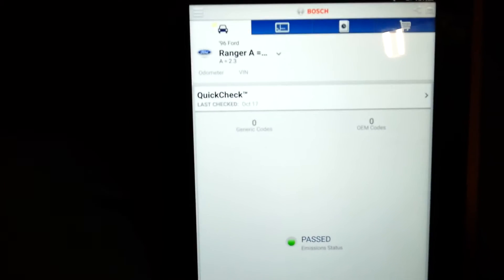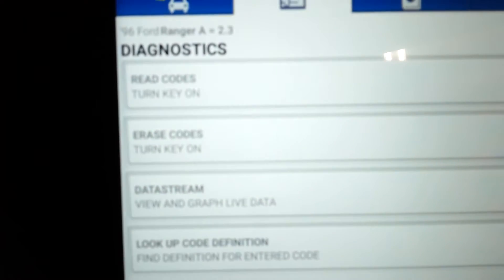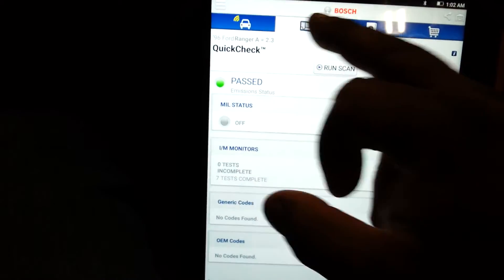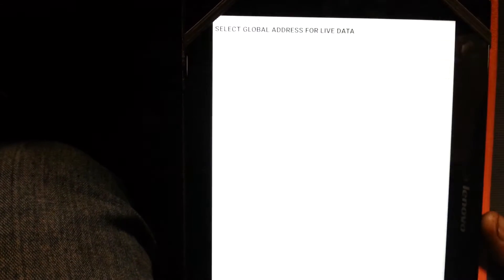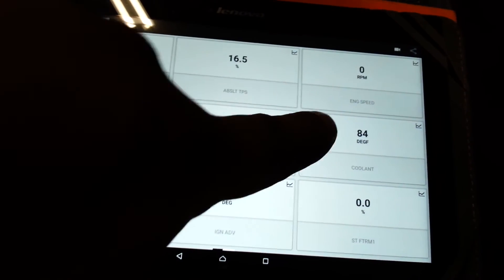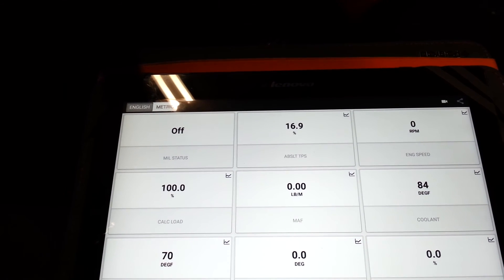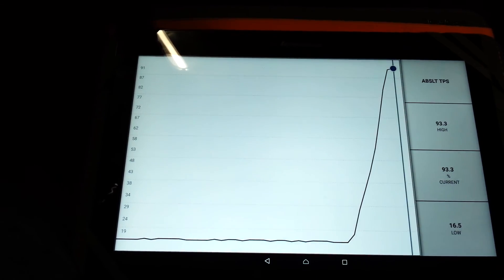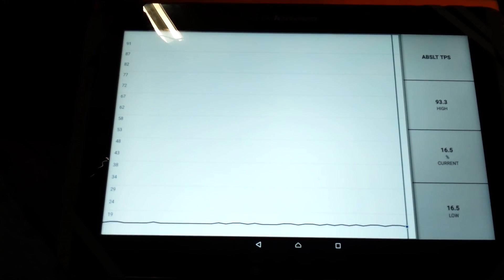Bosch mobile scan 1050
How to access the live data menu plus graphing.